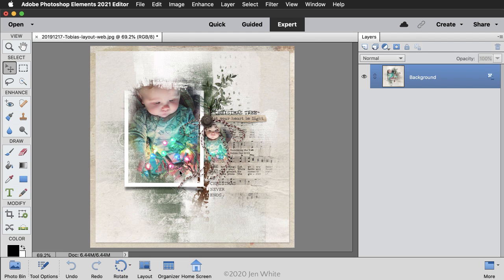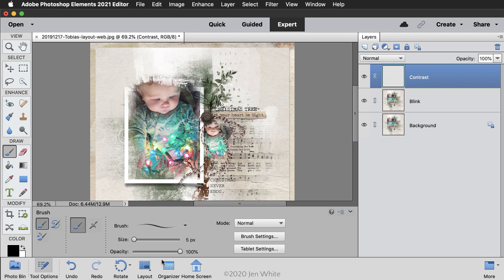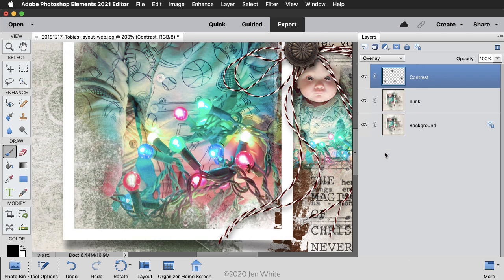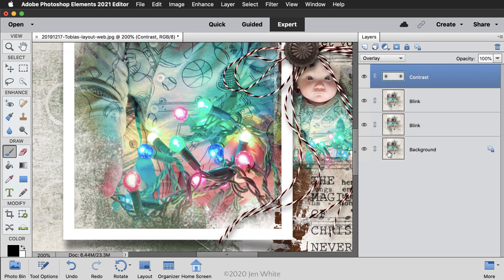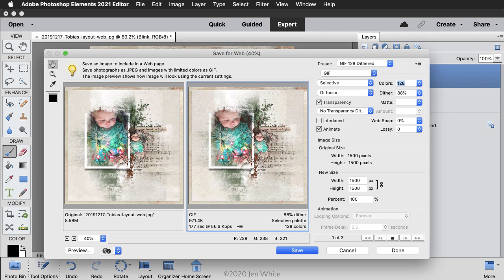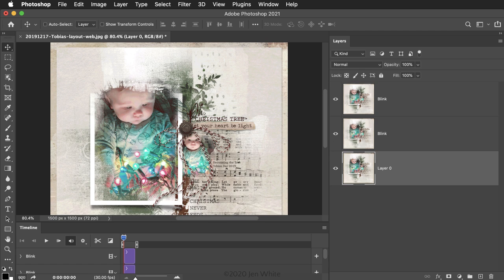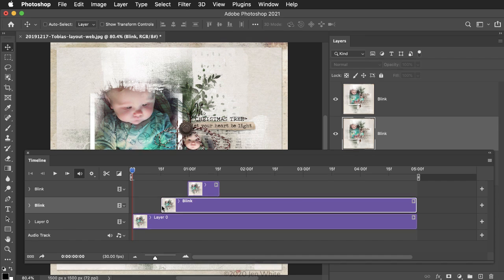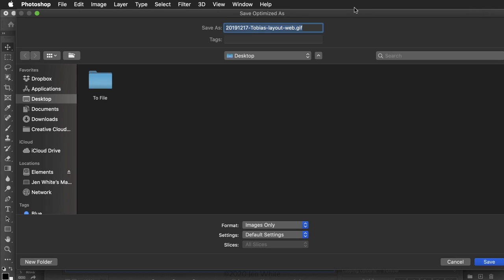How To Animate Layouts By Utilizing GIF - Tutorial for PS & PSE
This Tutorial for PS & PSE covers how to utilize the GIF feature in PS and PSE by adding a blinky animation technique to any online image, whether it's in a gallery or in an email.